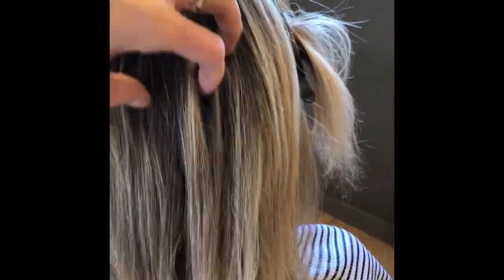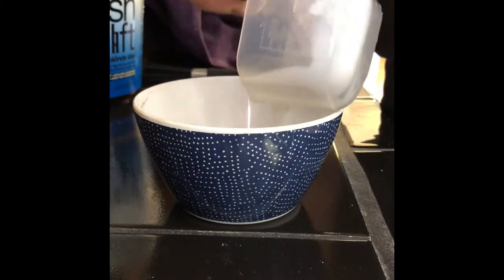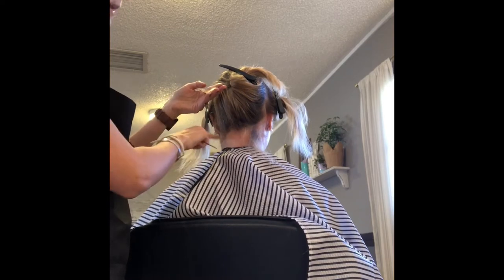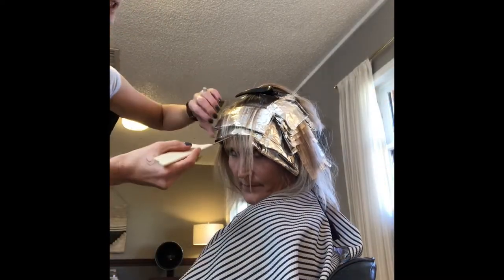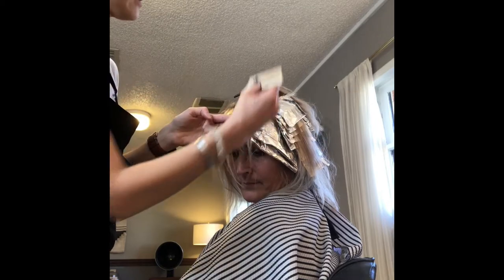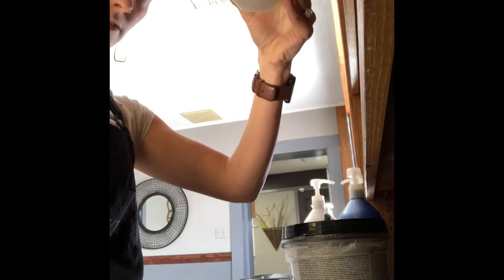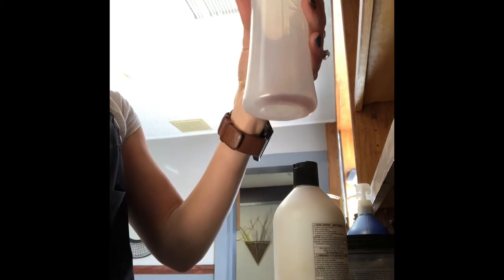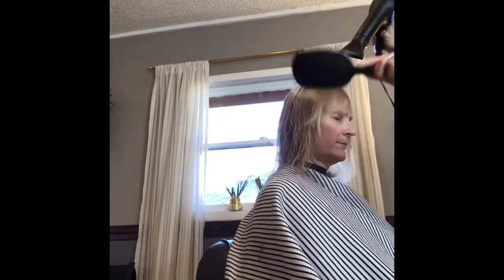Babylights + Root Smudge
Full Babylights and a Root Smudge using Redken color and products.

Facebook: Kate Wilkinson Hair Artist